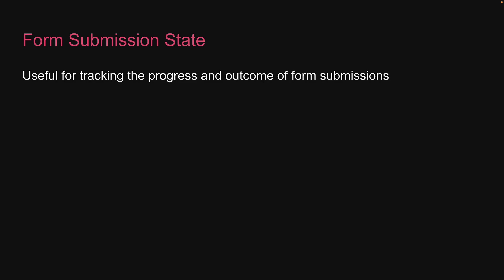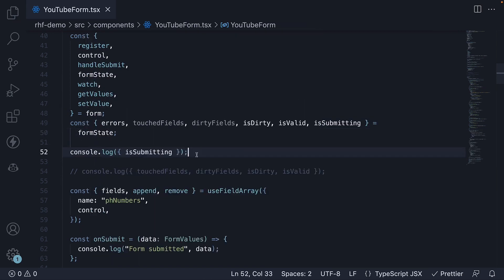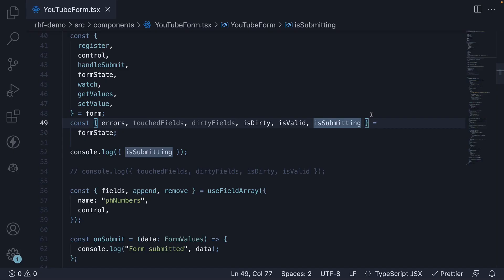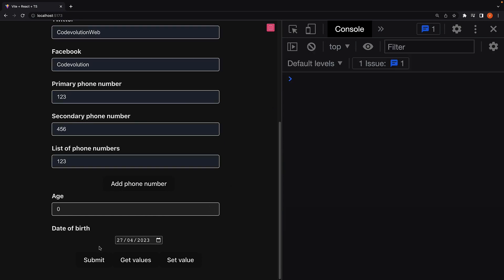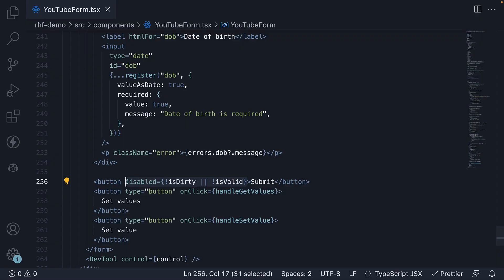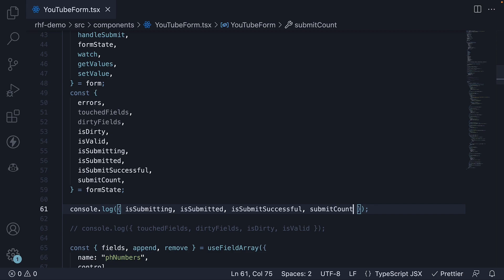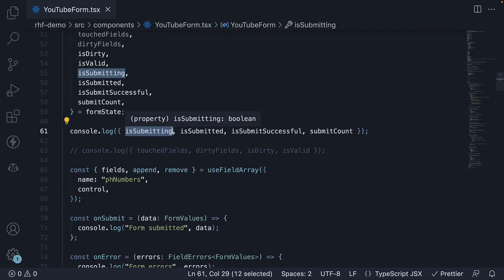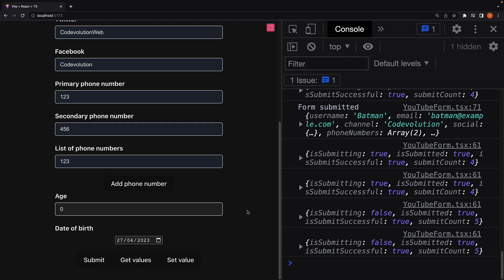React Hook Form Tutorial - 24 - Form Submission State